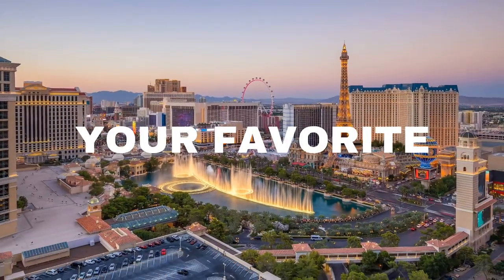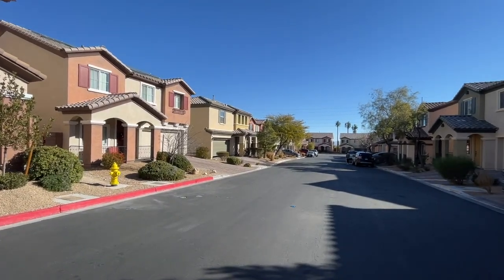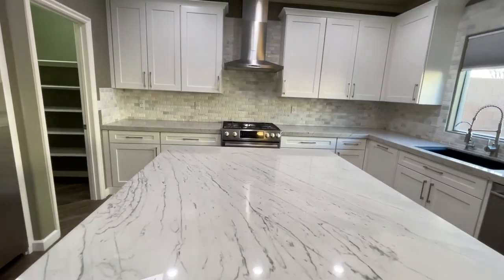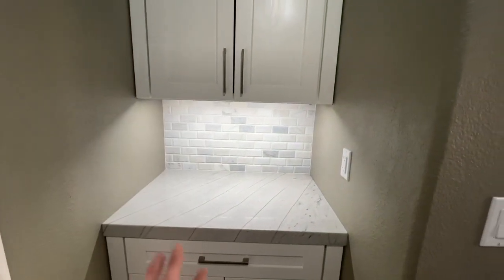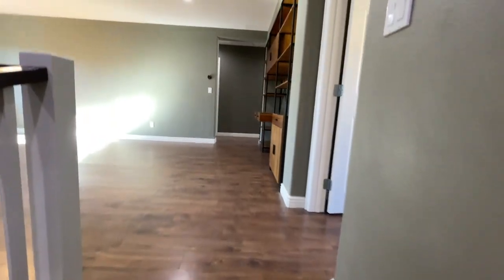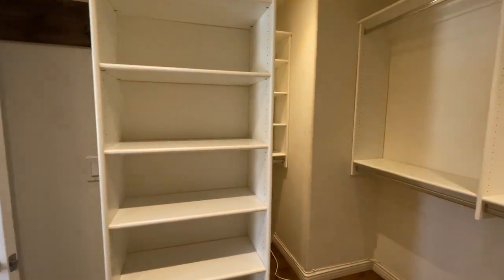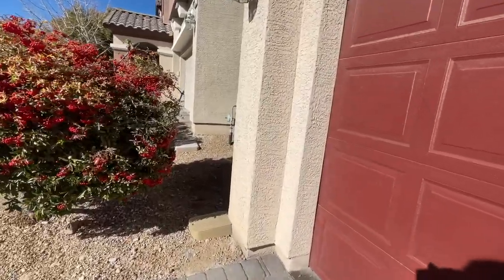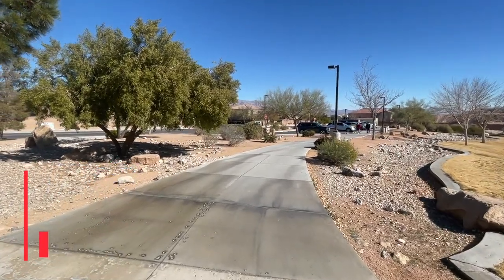Just Listed Home for Sale in NW Las Vegas | $470k, 4 BD, 2.5 BA, 2239 sq. ft., 2 Car-Garage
New Listing in the Northwest part of the Las Vegas Valley

JUST LISTED 🚨
10140 Ocicat Ave.

FEATURES INCLUDE:
🛏 4 BEDROOMS + Loft
🛁 2.5 FULL BATHROOMS
👣 2,239 Sq. Ft.
🚗 2-Car Garage

Located in between Providence and Skye Canyon off of Hualapai and Farm Rd. in the Northwest part of the Las Vegas Valley.

Angela O'Hare
Home Realty Center
Lic. #180246

Company: Home Realty Center
License #: 180246